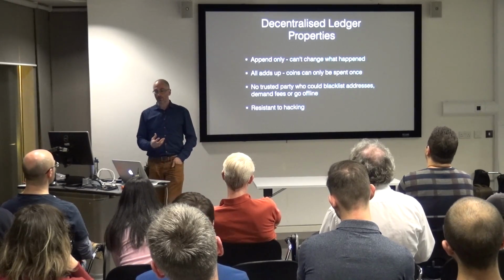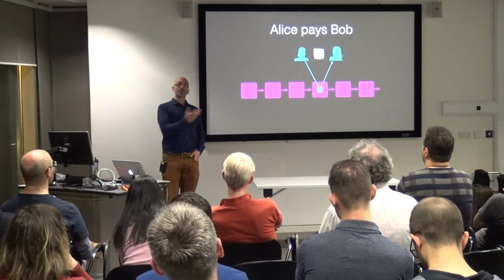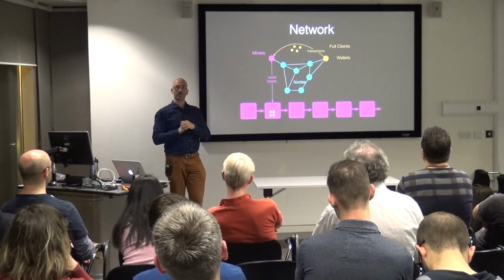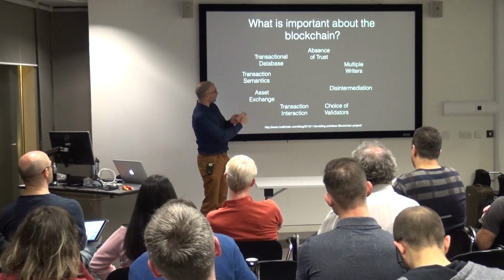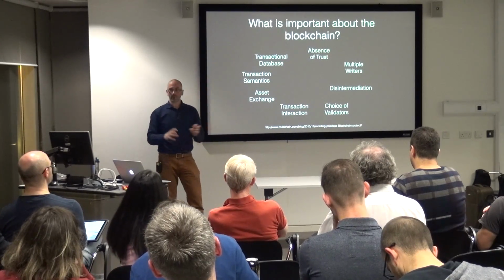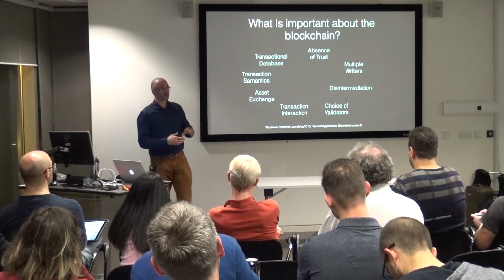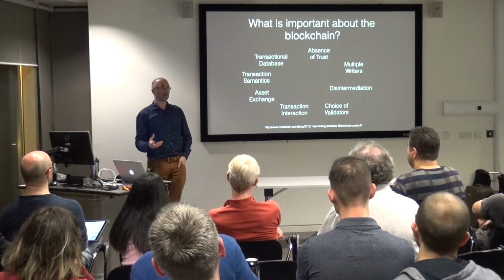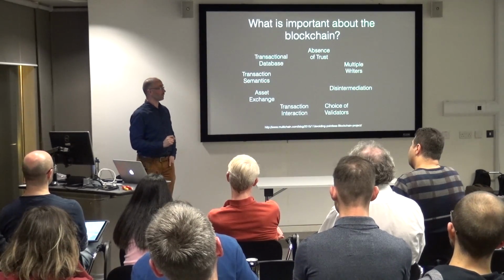Dave Murray-Rust (ECA) Pt 2 at IOT//EDI 27 Oct, 2016